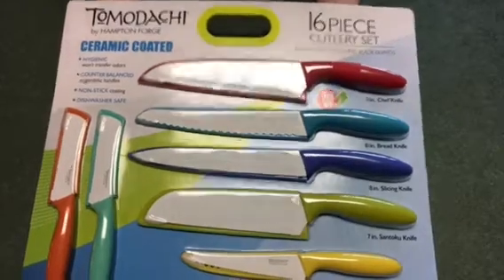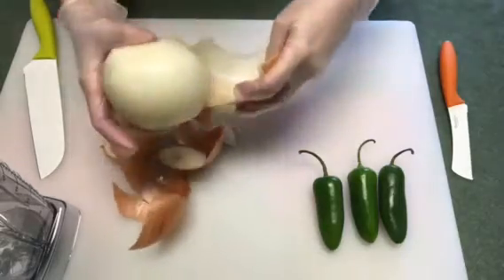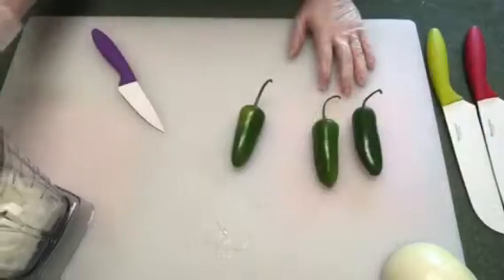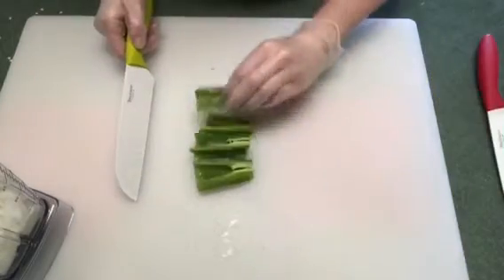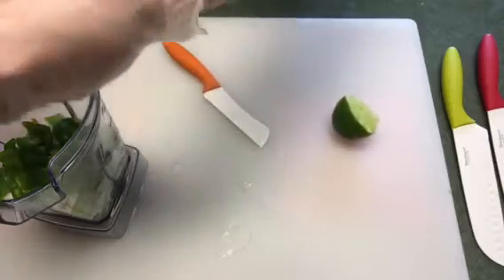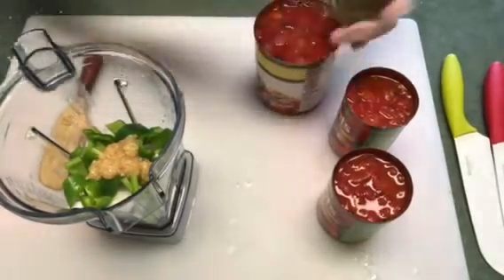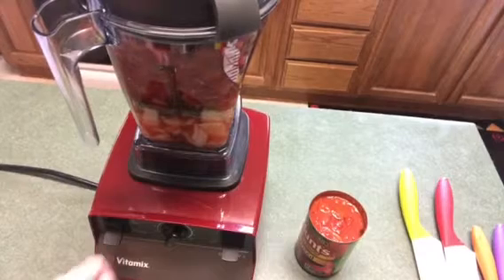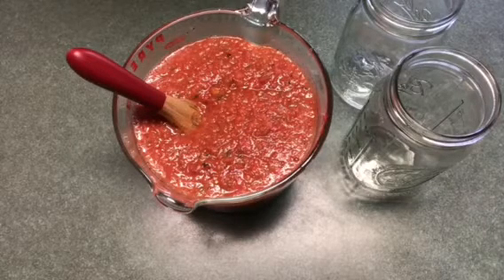Vitamix Salsa & Tomodachi Knives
After letting it sit in the fridge for a day or so, I usually add more salt. If you like cilantro, add 1/2 cup or more and blend.